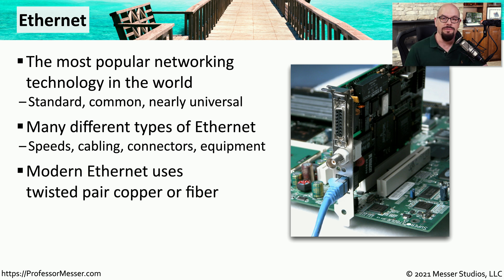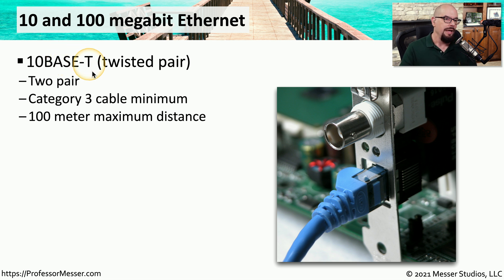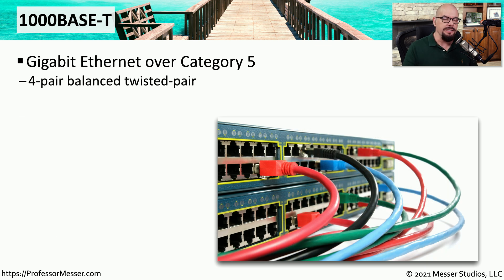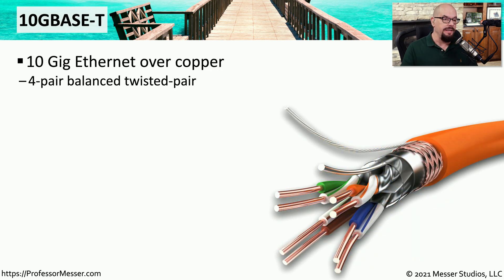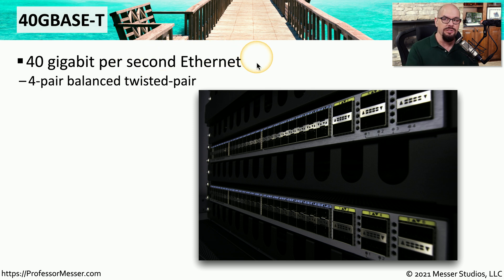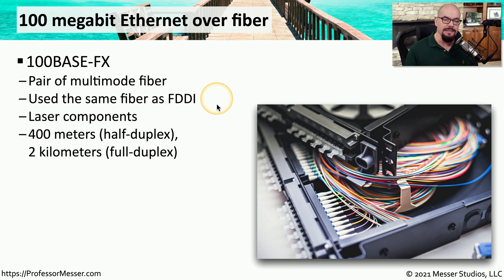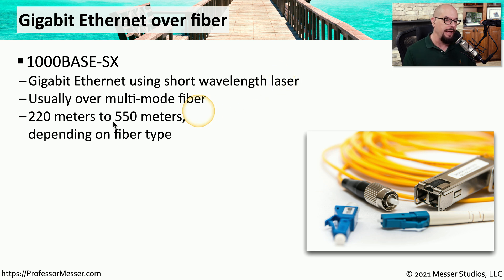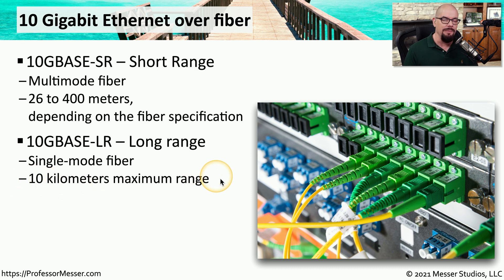Ethernet Standards - N10-008 CompTIA Network+ : 1.3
There are many ways to implement an Ethernet network. In this video, you’ll learn about the different speeds and connectivity types for popular Ethernet standards.